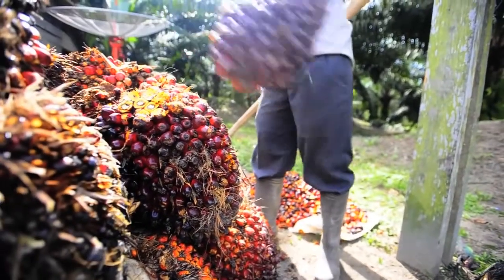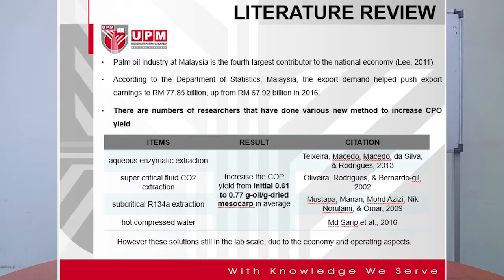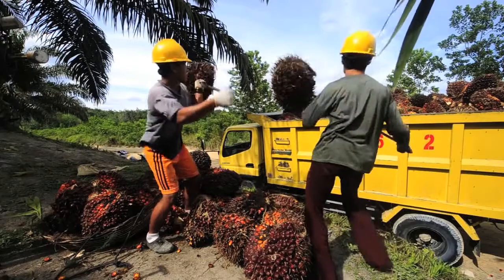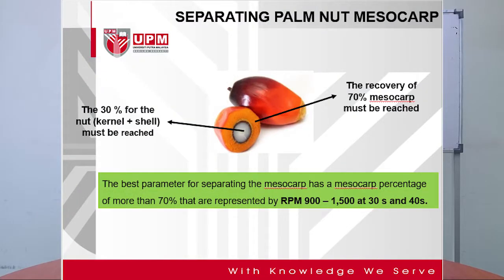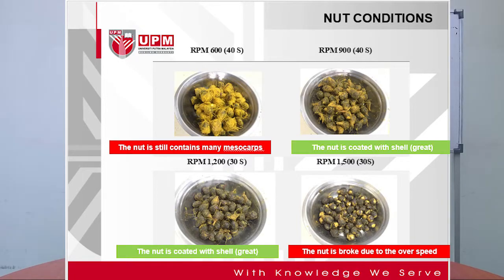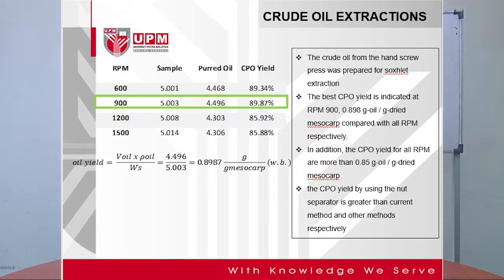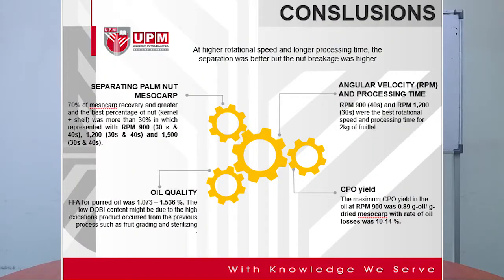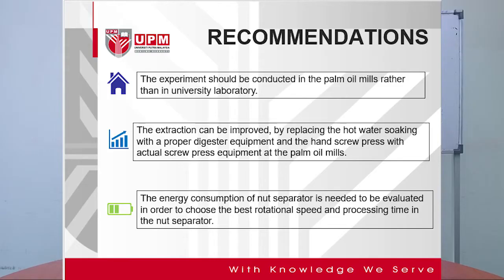FYP: Crude Palm Oil Extraction System for High Oil Recovery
This video is to the fulfillment of the requirement for the final year project Bachelor in Engineering (Chemical).

Name: Aditya Hutama ISwardi (185205)
Supervisor: Prof. Dr. Robiah Yunus